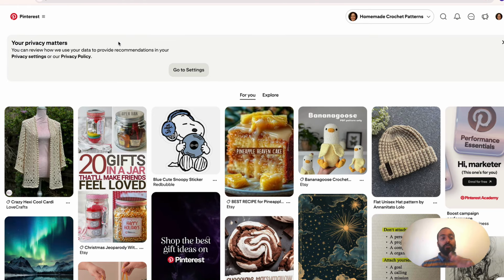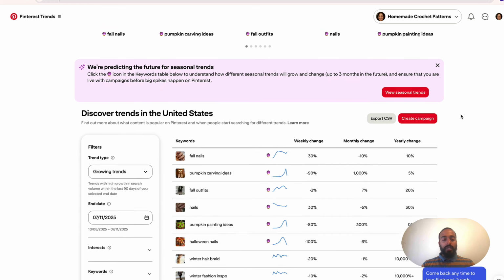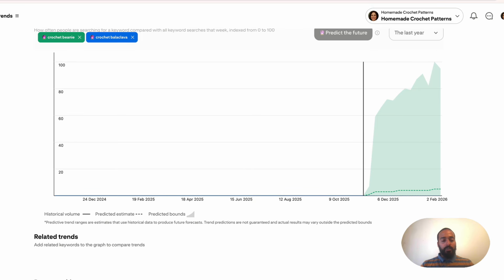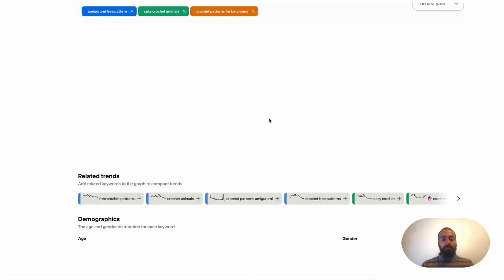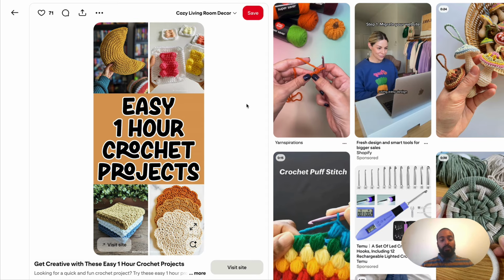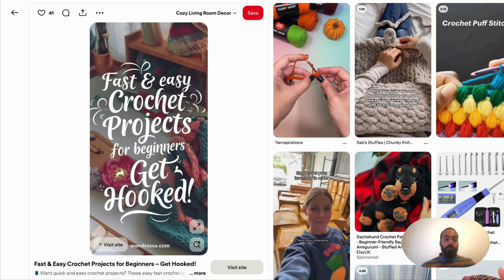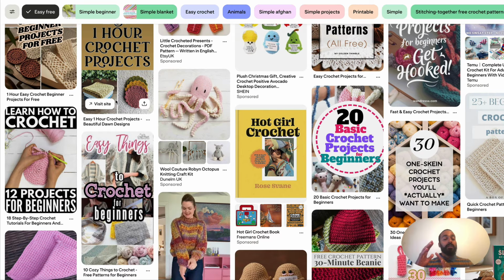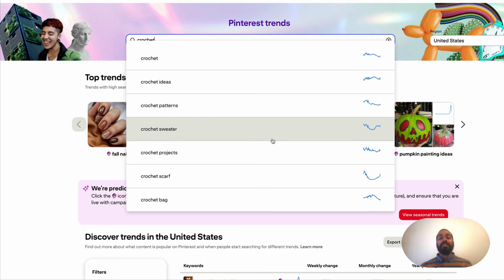I Tested 1,000 Pinterest Pin Designs — The Results SHOCKED Me (Full System)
👇 Ready to boost your revenue?👇
✅ Unlock Explosive Growth With Pinterest:

In this video, we’ll cover:
The sneaky shortcut I use to outrank bigger Pinterest creators (nobody talks about this).
A free tool inside Pinterest that basically tells you what to post next.
The simple layout trick that makes your pins get 2–3x more clicks instantly.
The design workflow I use to create pins 10x faster without sacrificing quality.